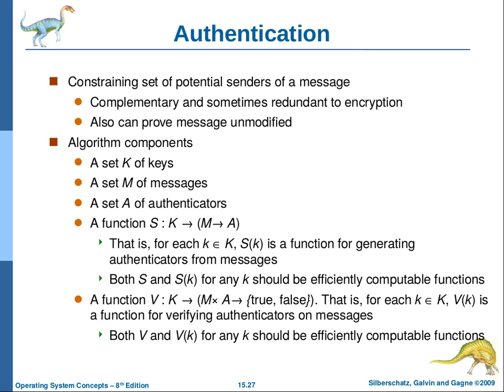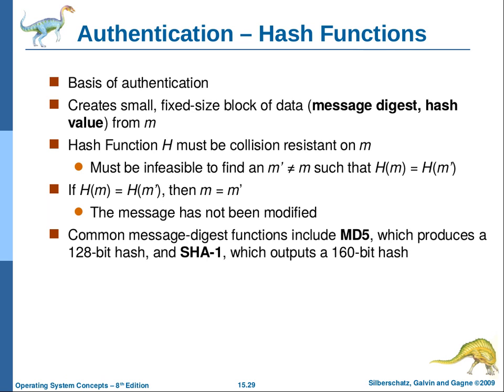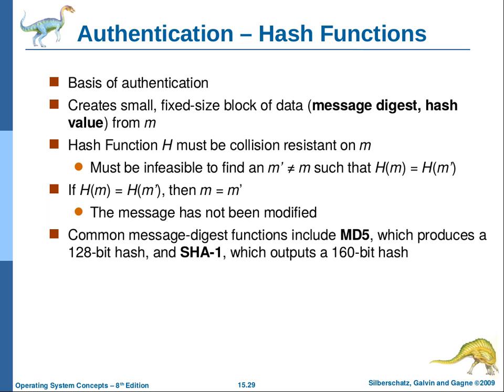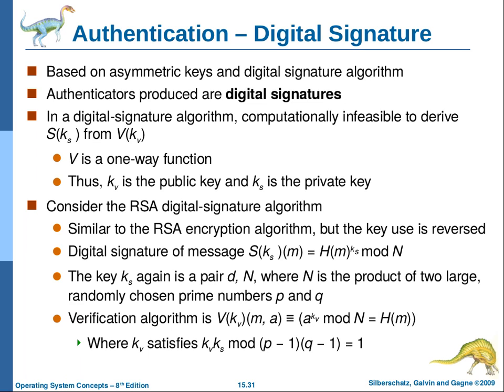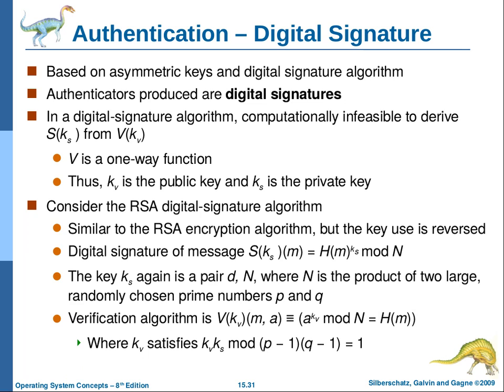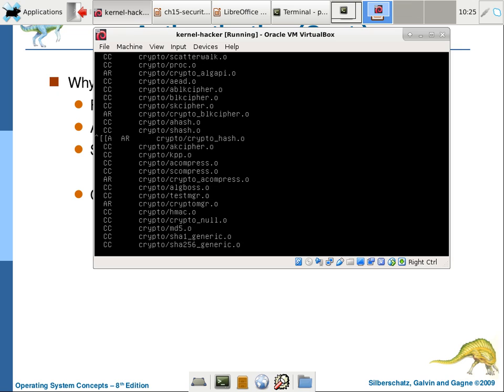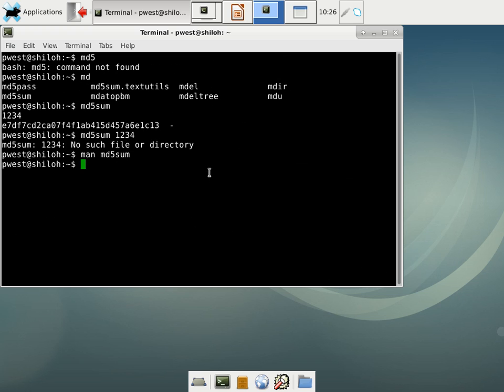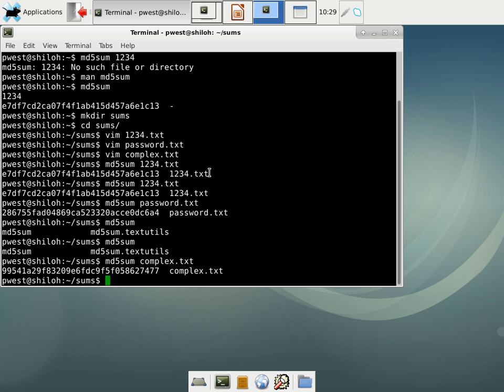csci 431 day15 02